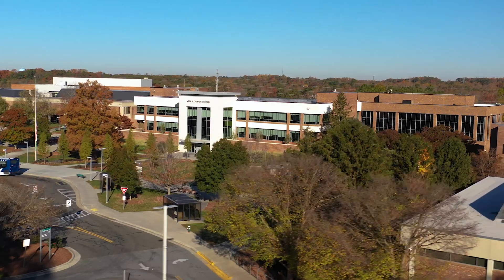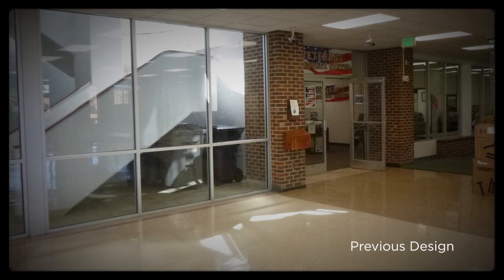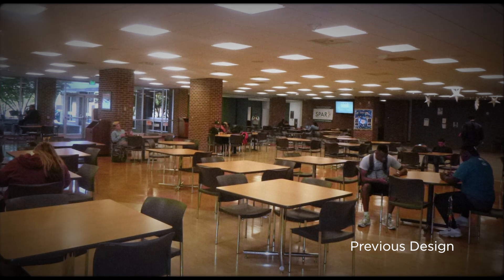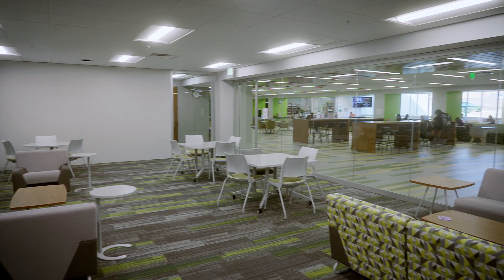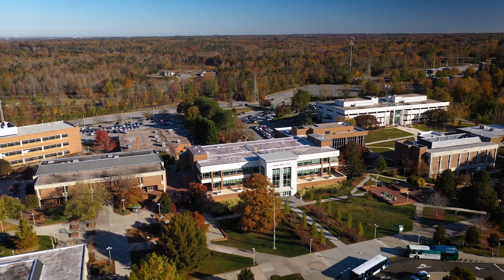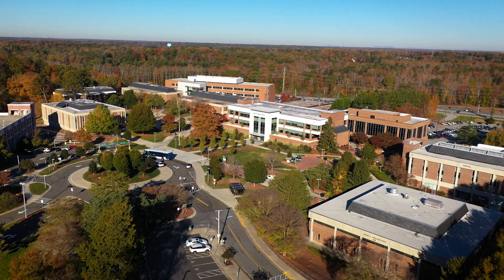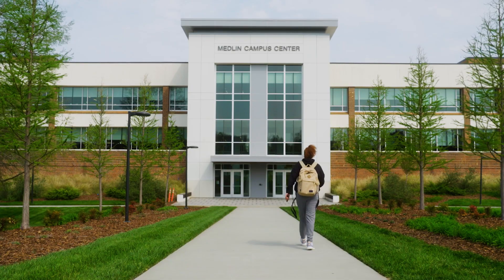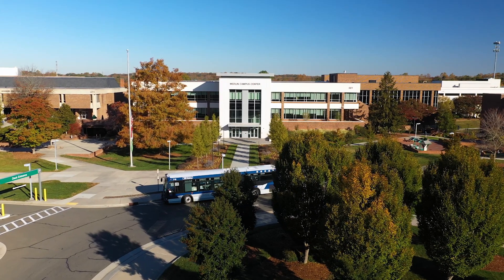Medlin Campus Center Renovation Reviews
"You don't feel like you're coming to a community college. You feel like you're coming to a very important institution of higher education." Watch GTCC President Tony Clarke, staff, current students and alumni rave about the complete and stunning transformation of Medlin Campus Center thanks to architectual firm LS3P.